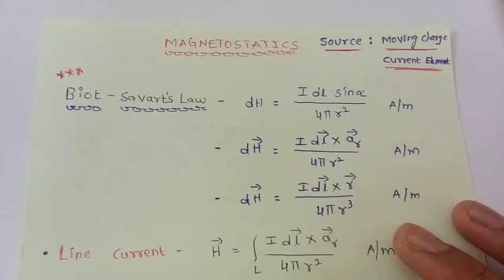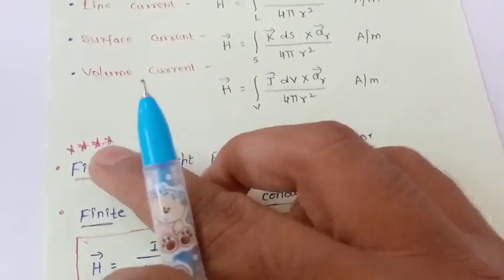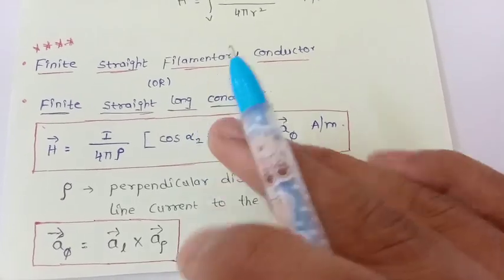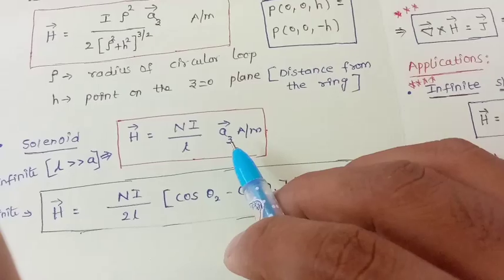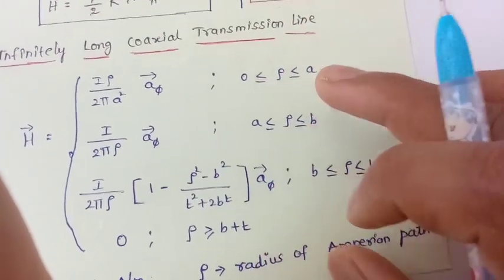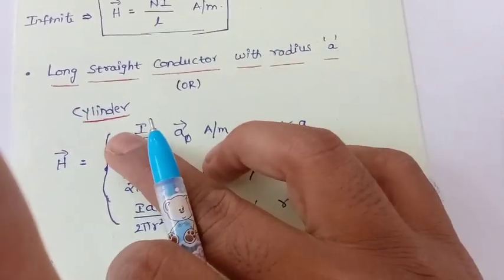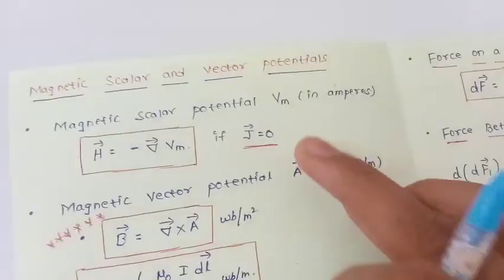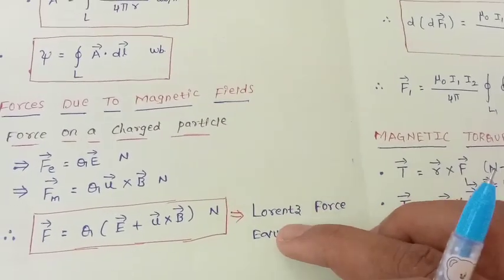EMTL --- MAGNETOSTATICS SUMMARY 1